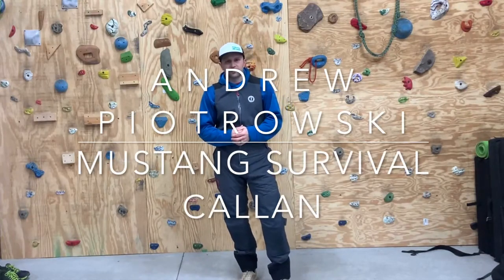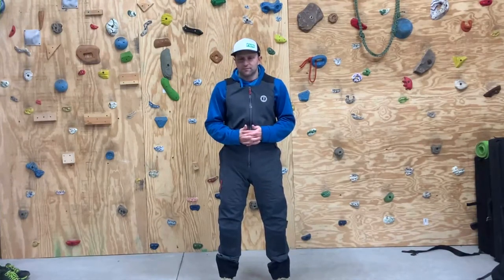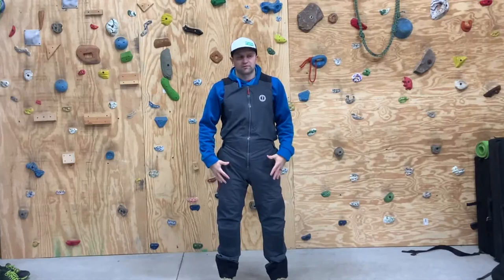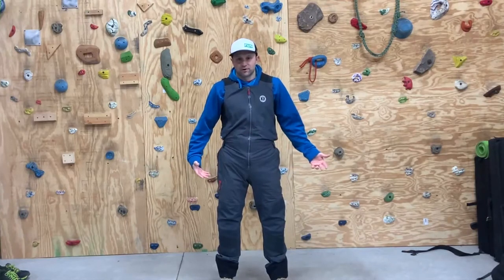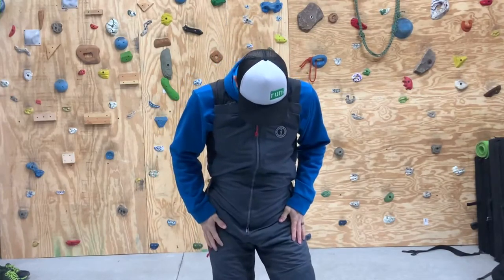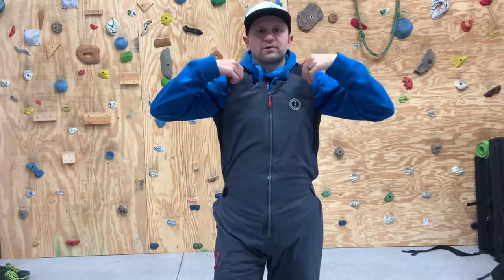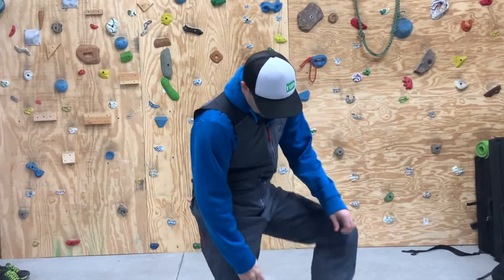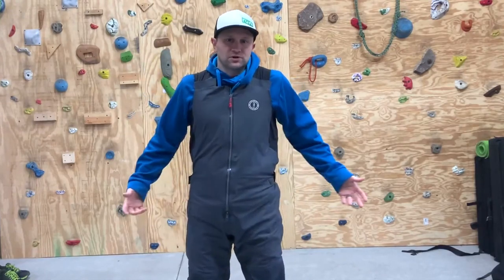Mustang Survival Callan Bib Pant Review - Engearment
Mustang Survival Callan Bib Pant Review
Andrew Piotrowski of Engearment

The Mustang Survival Callan Bib Pants $349 are burly waterproof pants meant for action on the water.